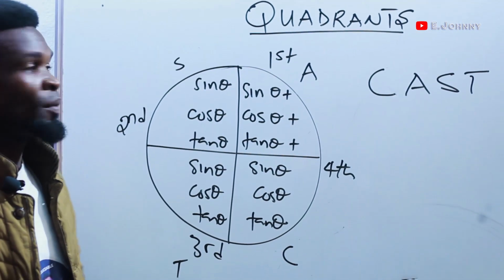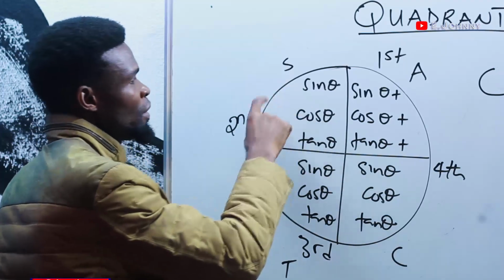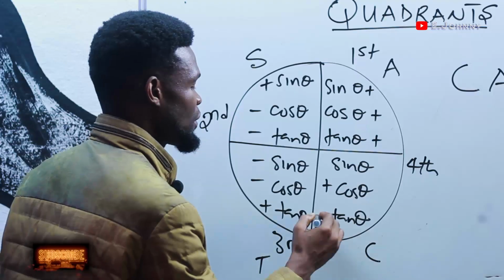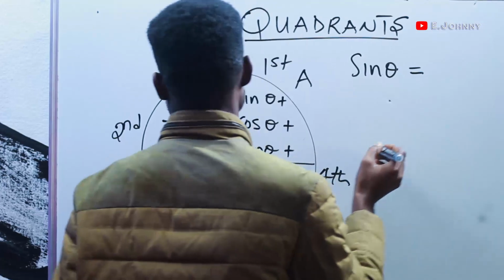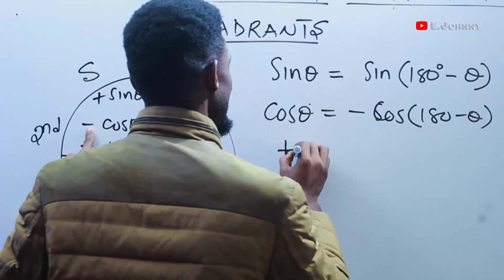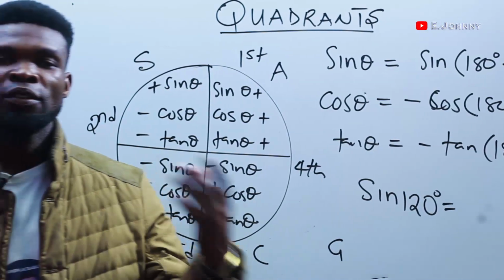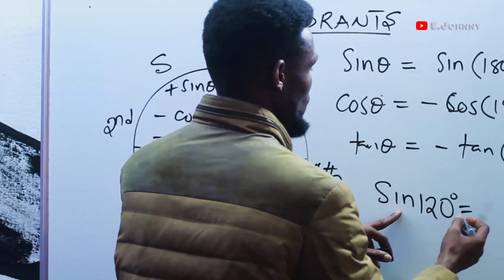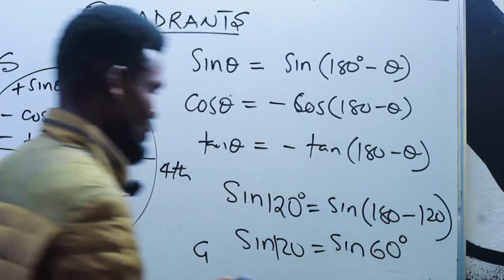Trigonometry 28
For A level students and jambites